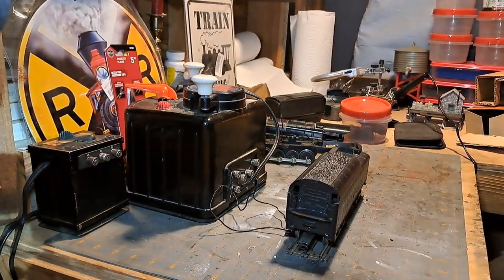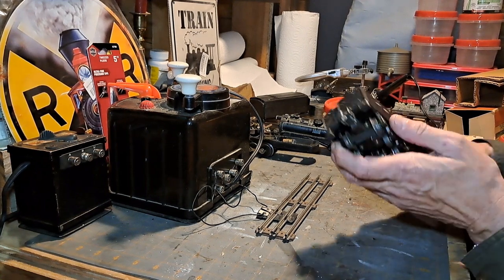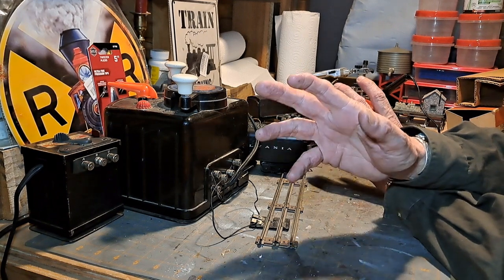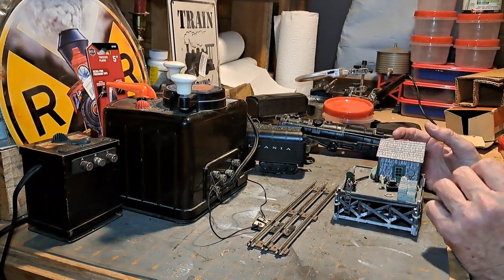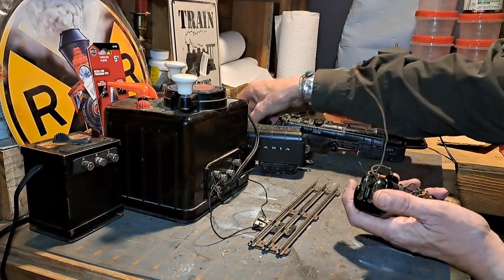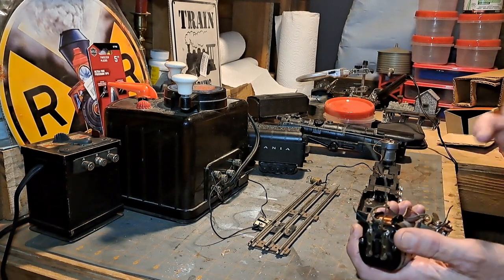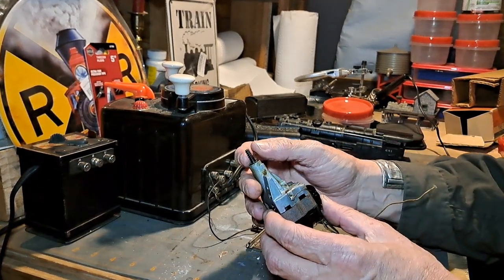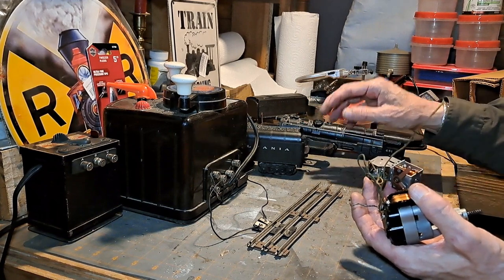Inside the 681, three of my go-to Vlogs, and new decals for the 221W tender (Vlog #6)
We take a look at the internal workings of the 681, talk about scratch building/kit bashing with a shout-out to my three favorite Vlogs to visit: @JasonJensenTrains @FosScaleModels @boomerdiorama , and show off the new decals for the 221W Dreyfuss Hudson tender.